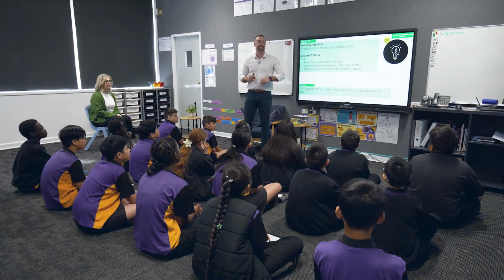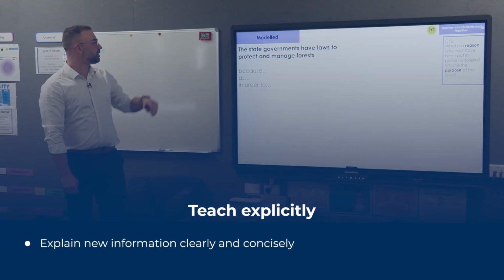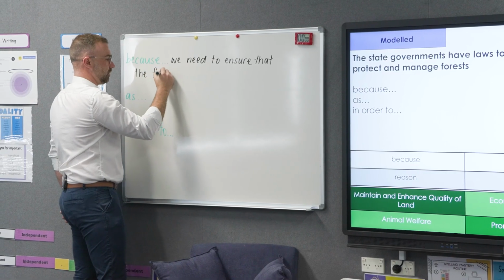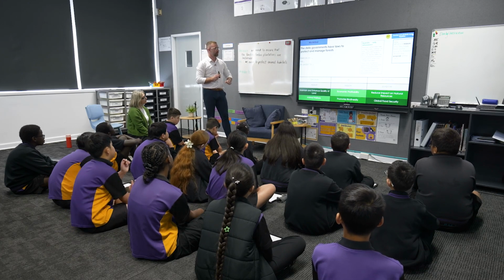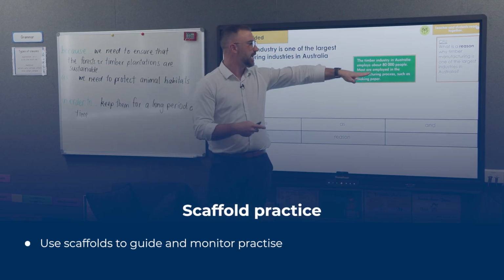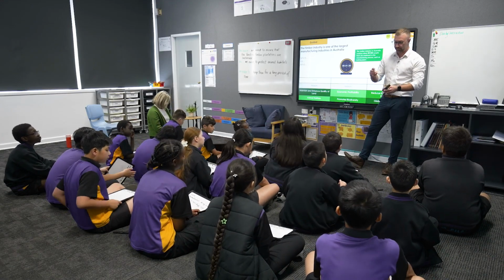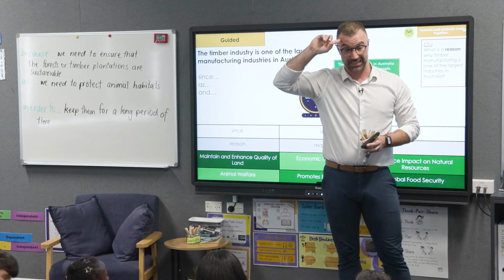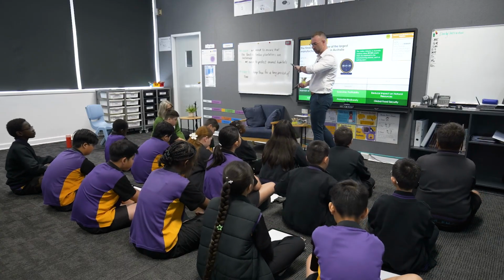Evidence-based practices at Riverwood Public School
This video demonstrates how evidence-based practices can work together in a lesson to consolidate students’ use of conjunctions in writing. Students will draw on their growing knowledge of sustainable land management to complete writing tasks. The sequence of teaching shown takes place in a Year 5/6 classroom at Riverwood Public School – a government primary school approximately 25 km south-west of Sydney, on Dharug Country.

To learn more about a specific practice, see AERO’s practice guides and related videos. You can also find more information in:

Chapters:
00:00 - Introduction
00:54 - Demonstration of practices
20:49 - Acknowledgments